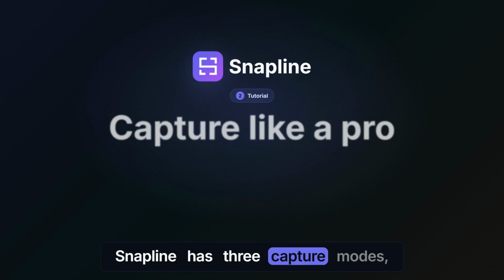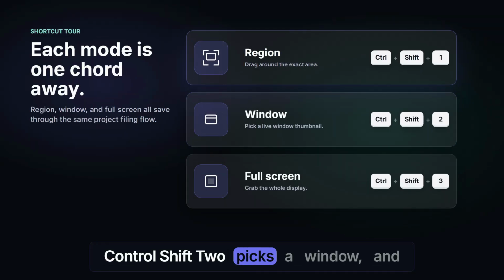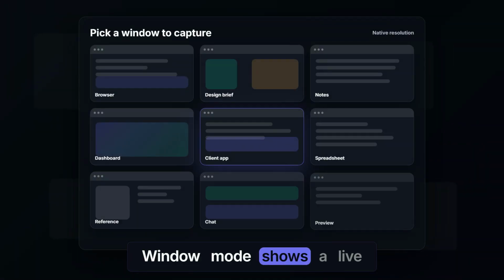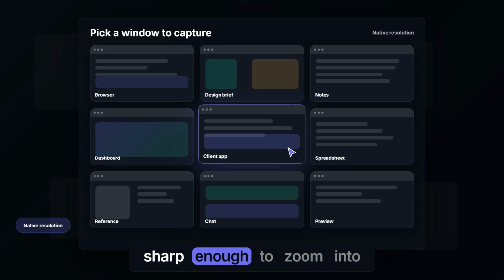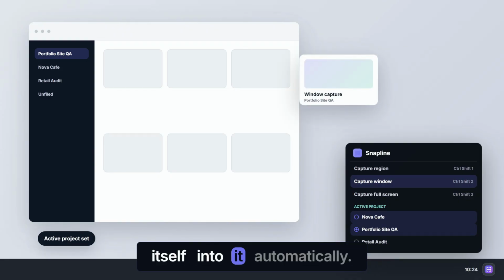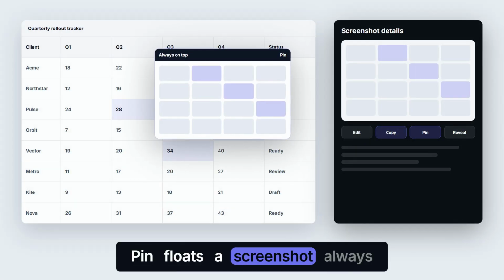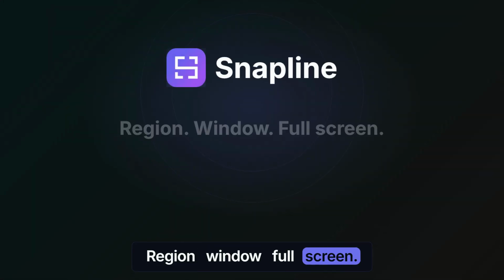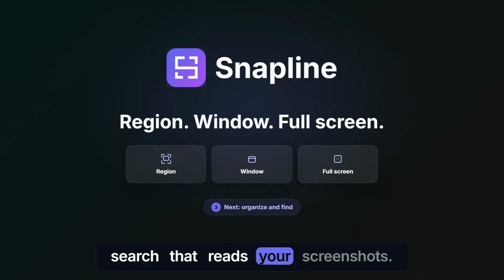Windows Screenshot Shortcuts: Region, Window, Full Screen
The three capture shortcuts that replace Print Screen, plus the tray workflow, floating pins and clipboard capture. Lesson 2 of the Snapline series.

Snapline has three capture modes, each on its own shortcut:
Ctrl+Shift+1 region
Ctrl+Shift+2 window
Ctrl+Shift+3 full screen

- The window picker, so you grab exactly the window you meant
- The tray workflow and switching your active project
- Floating pins, to keep a capture on top while you work
- Clipboard capture

Every shot files itself into the active project as a real file on your disk. Free on Windows 10 and 11.

ABOUT JQ AI SYSTEMS
I build custom AI automation systems and local-first tools for startups, agencies and studios. You own every line of code.